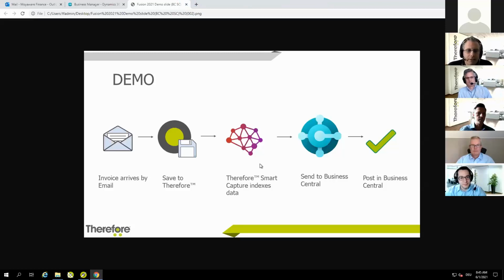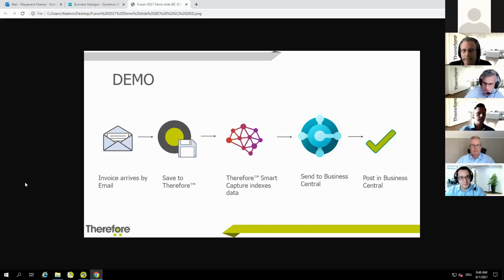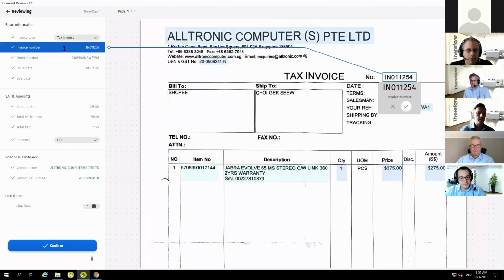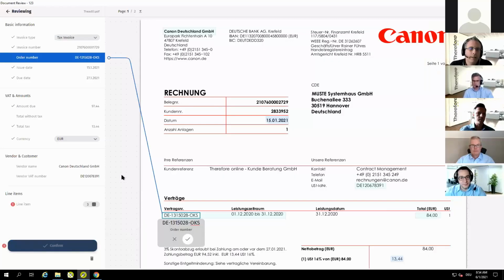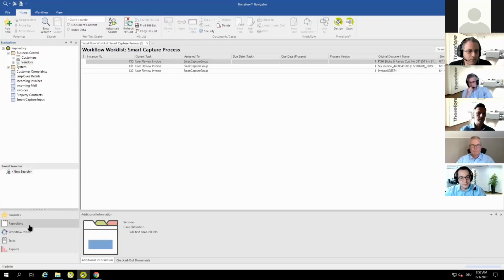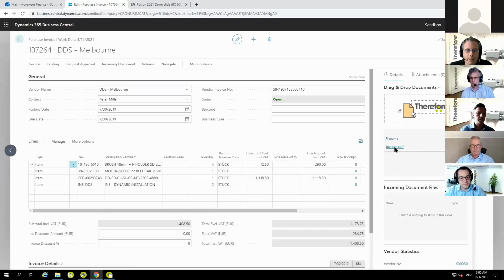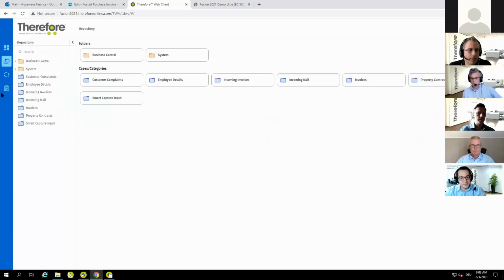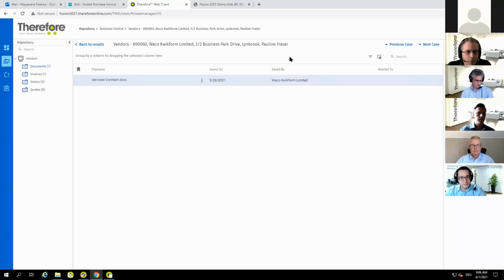Fusion 2021 Tech Demo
This video shows the Tech Demo featuring Therefore™ Smart Capture and an integration to Business Central, shown during Fusion 2021 for the EMEA region. Fusion 2021 was a virtual event held on June 1 2021 by Therefore Corporation.